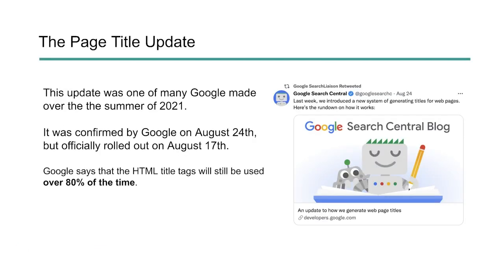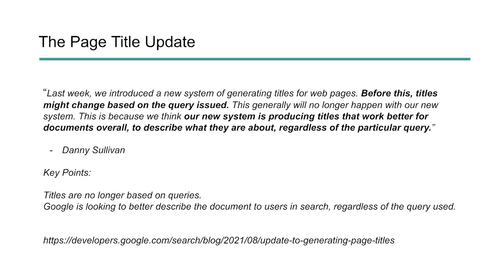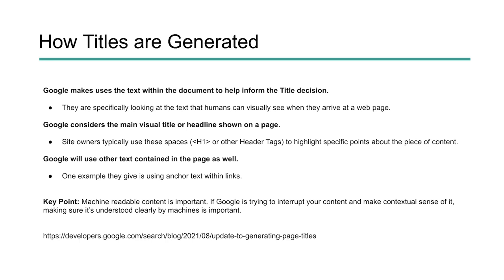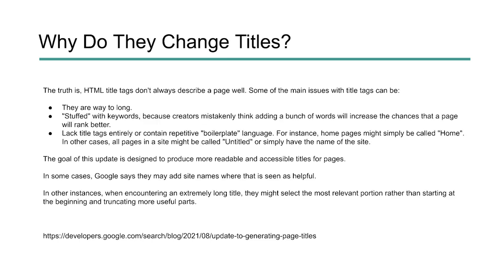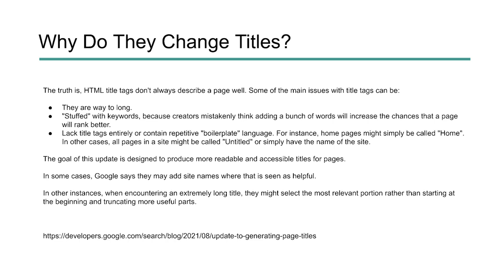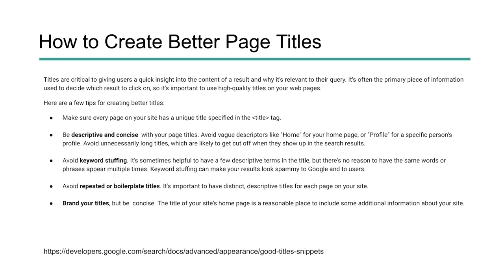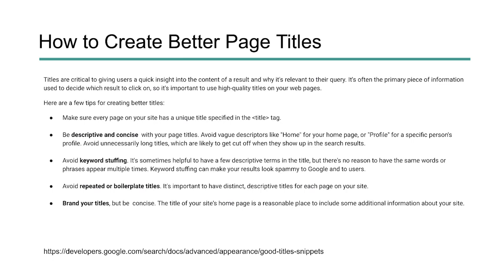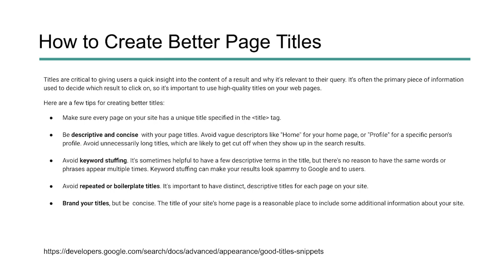Why Google Replaces Title Tags & How to Create Better Titles for Your Pages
In the latest episode of Hack My Growth, we're looking at Google's new title tag update and what you can do to improve your titles within the search results. We'll discuss why they've made these changes, how they're impacting the search results, and what you can do to create better titles for your website.

We specialize in topic-based SEO, leveraging both data and intuition. We've helped hundreds of companies succeed online and trained thousands of entrepreneurs and marketers with the help of our videos.